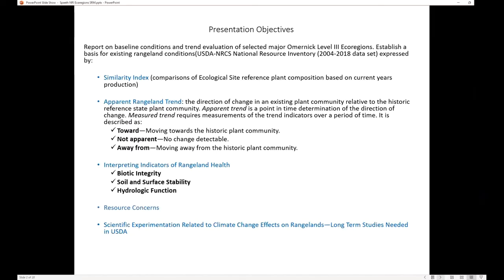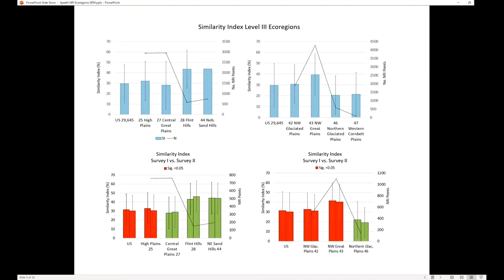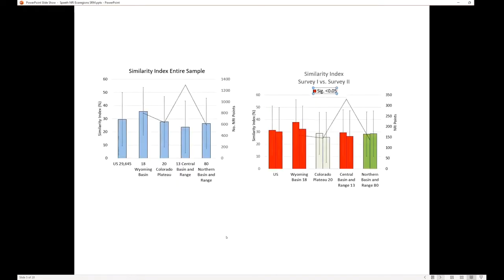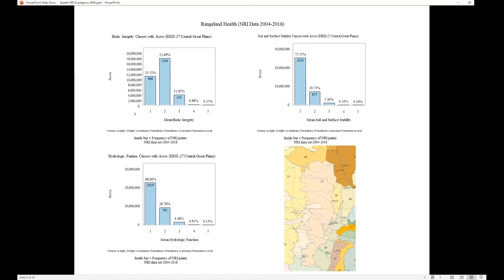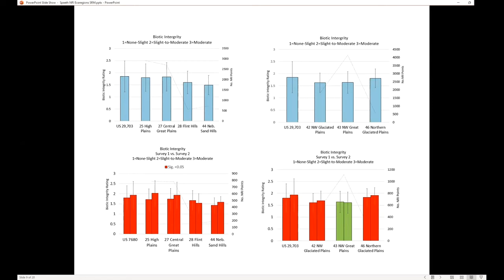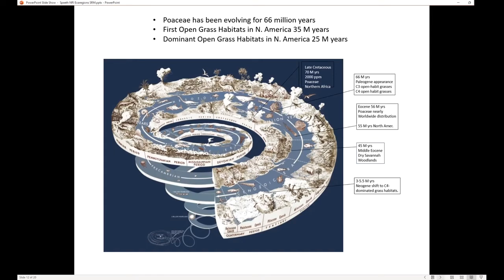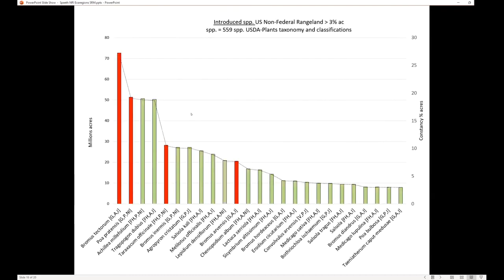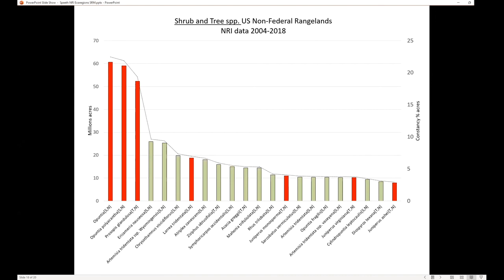Evaluation of current rangeland conditions and trends on non-Federal rangeland community types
Dr. Kenneth E. Spaeth Jr.
USDA-NRCS, CNTSC